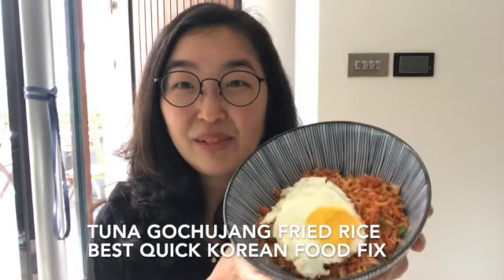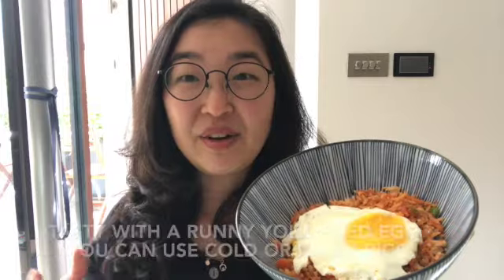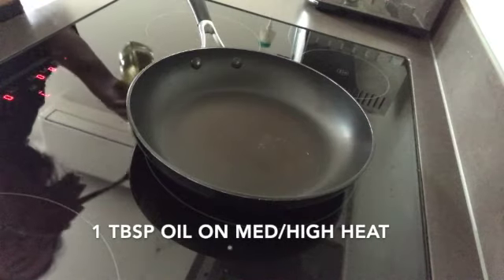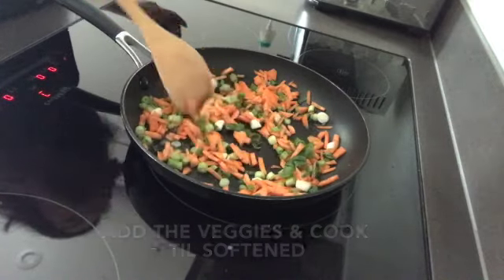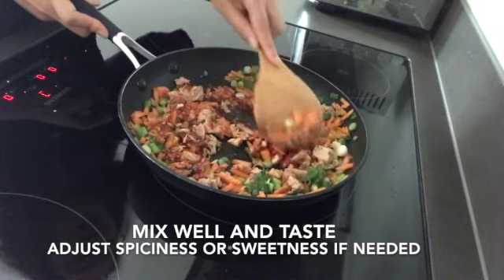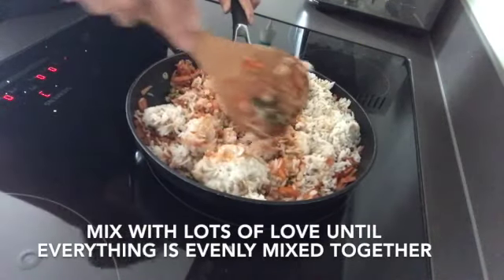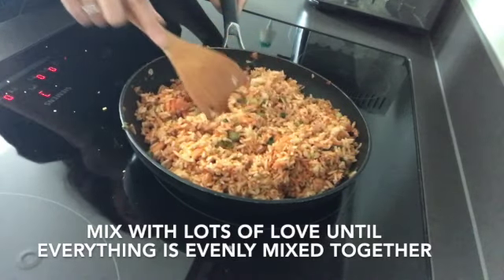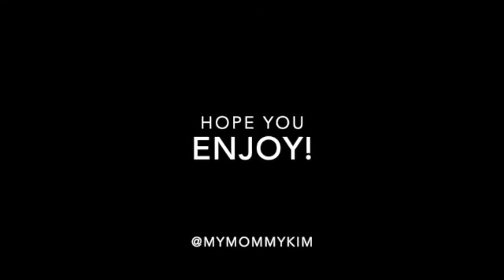Korean Tuna Gochujang Rice Recipe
Make Korean Tuna Gochujang Fried Rice
You need 8 ingredients:
2-3 servings

- Spring onion (3-4 sprigs) or 1 small Onion chopped
- Carrots (1 medium or 2 small)
- Canned tuna (1 can)
- Gochujang (1 Tbsp)
- Cooked rice (2 c)
Optional:
Pinch of toasted sesame seeds
Fried egg w/runny yolk

What to do:
-Chop the spring onions into 1/2 cm width or Dice onion into small pieces
-Dice carrots into small pieces
-Add 1 Tbsp of Oil into the pan and heat.
-Add Veggies and stir fry for a few minutes to enhance flavour and soften
-Add 1 can of Tuna (drain before adding)
-Add 1 Tbsp of Gochujang
-Add 2 Tbsp of Sesame oil
-Add 1 tsp of Sugar
-Mix well so veggies and tuna are well coated in Gochujang, Sesame oil, Sugar
*Taste the sauce and if you want to adjust spice or sweetness now is the time to do it! Remember that rice will add sweetness.
- Add 2 cups of cooked Rice
-Mix until rice and other ingredients are in harmony

Optional:
Add some toasted sesame seeds.
Serve with a fried egg with runny yolk